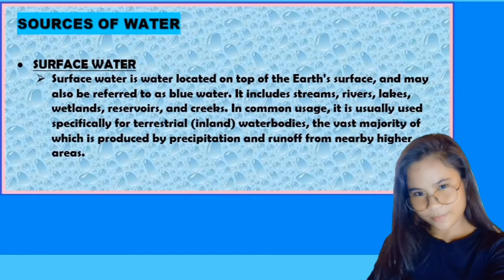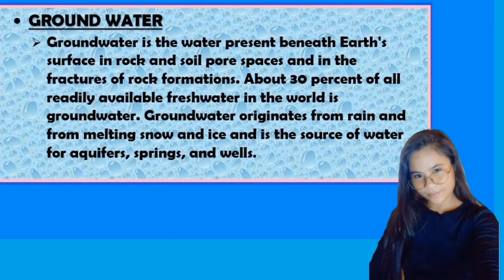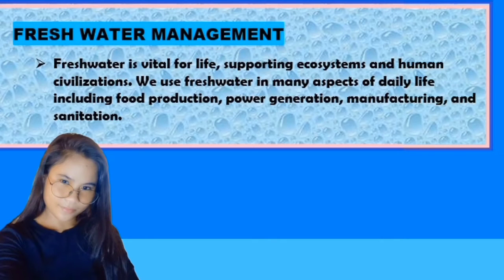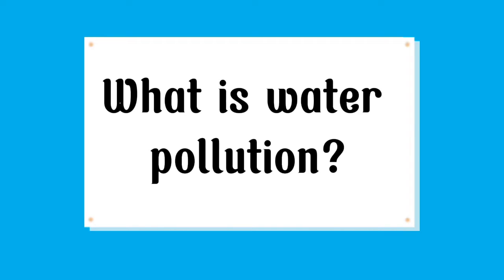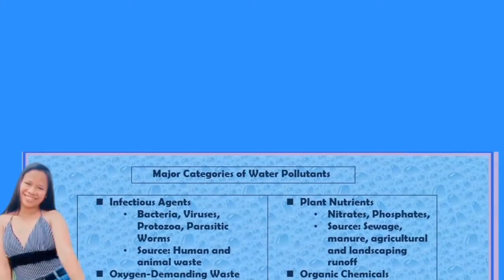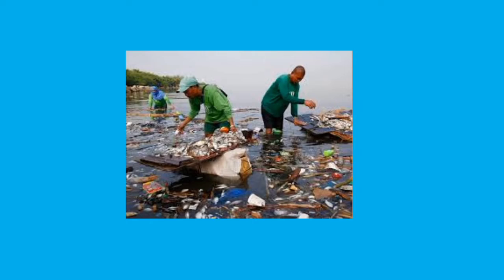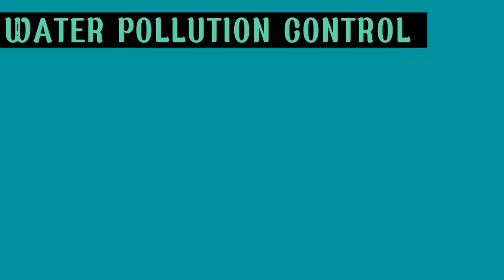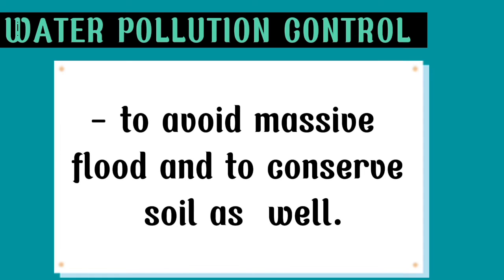Group V - Water Resources & Water Pollution GE10EstudyanteSaBayawan (for educational purposes only)